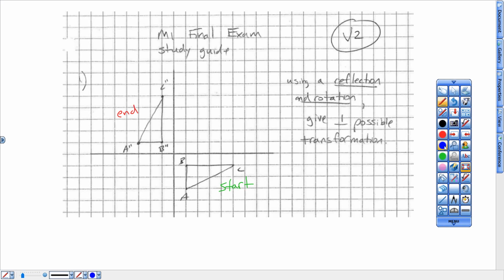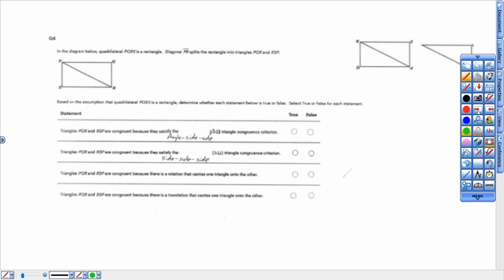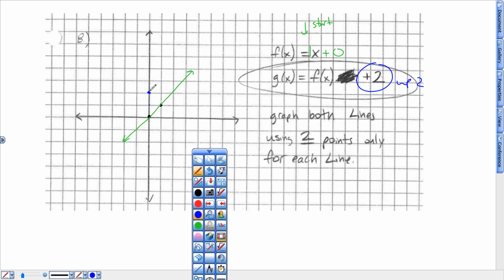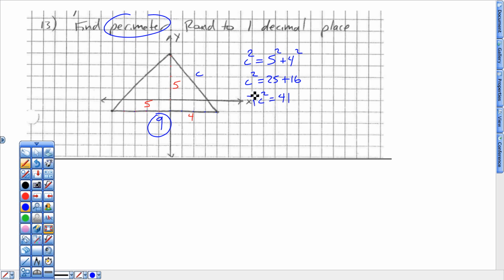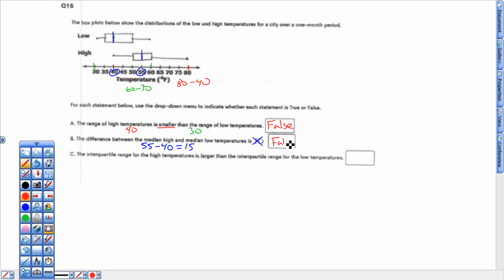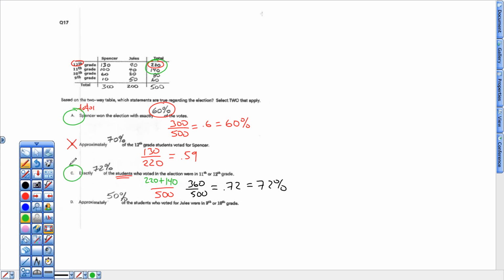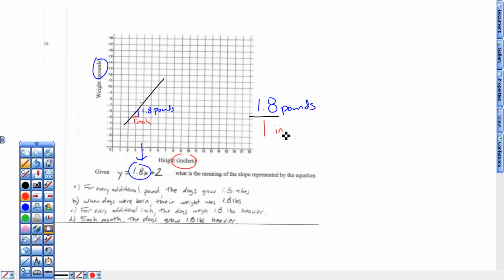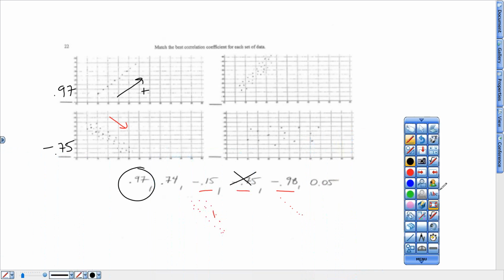m1 final study guide version 2